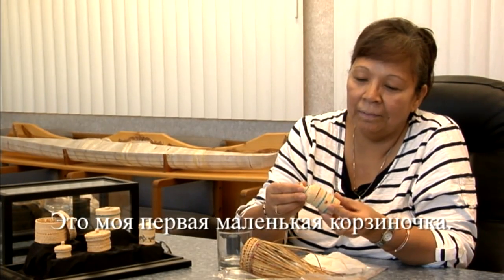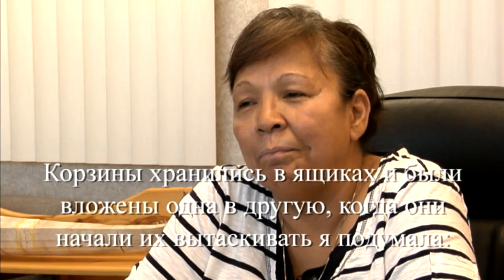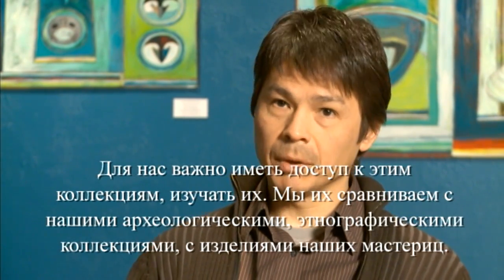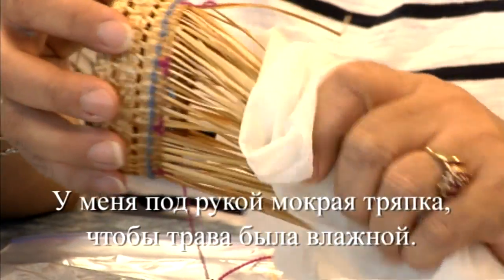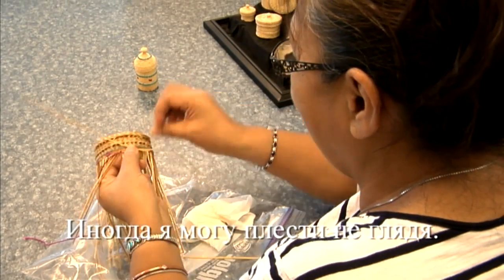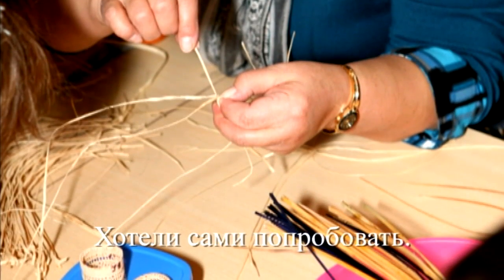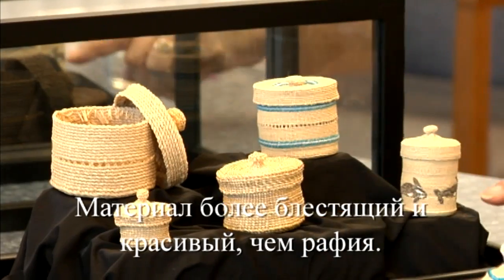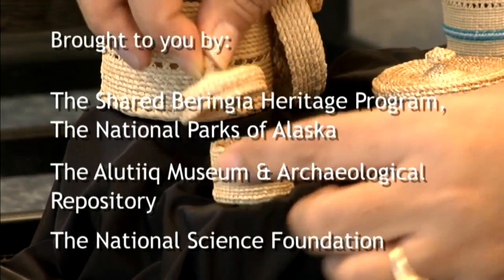Russian. My Little Basket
FrontierScientists.com – Russian translation. My Little Basket.

Elizabeth Petersen talks about seeing 100 year old Alutiiq baskets in the Russian museums, and continuing the tradition of Alutiiq weaving.

FrontierScientists investigates Alaska Native basket weaving with modern-day artists who carry on ancient traditions from the Alutiiq and other Arctic cultural groups. Artifacts at the Alutiiq Museum, as well as Russian collections, help preserve original examples of Native weaving.